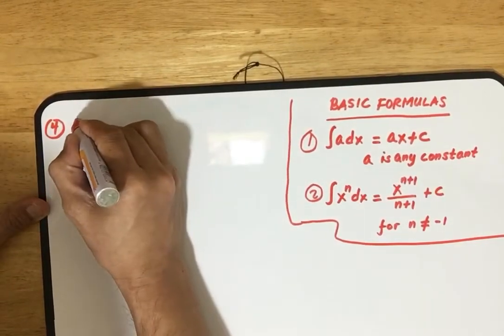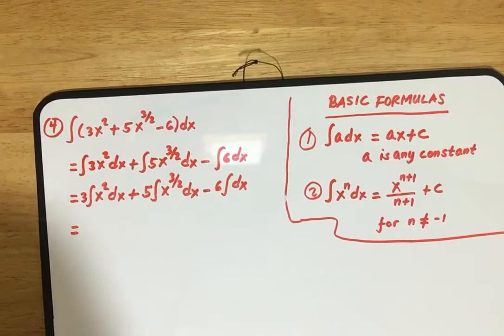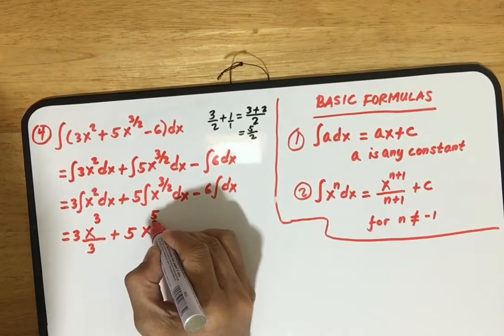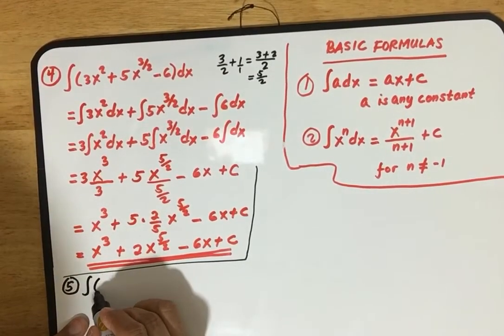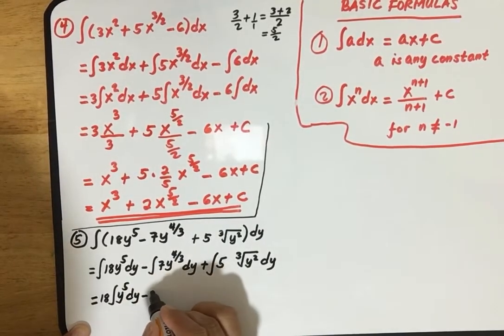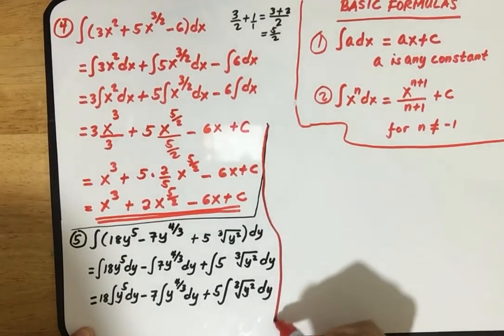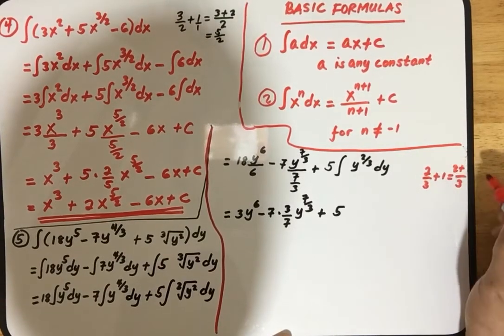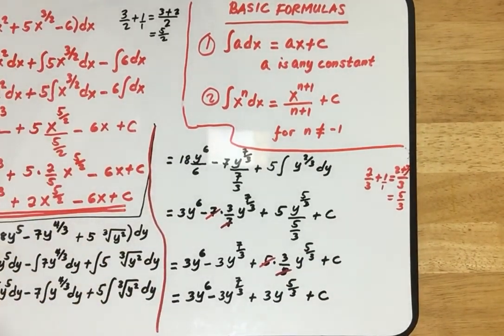ADDITIONAL EXAMPLES - BASIC FORMULAS: PART 2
Two more examples for the basic formulas